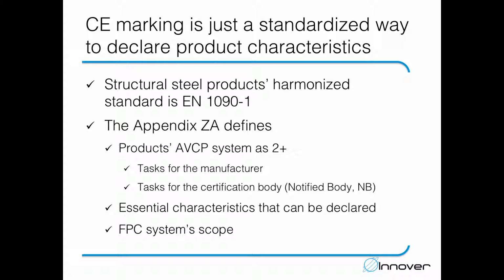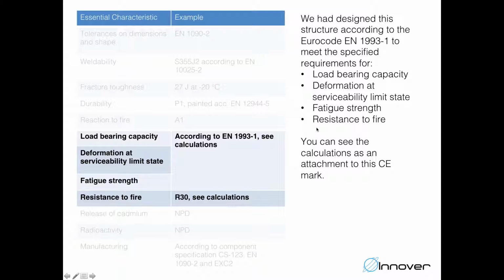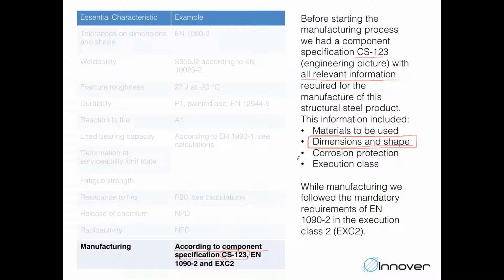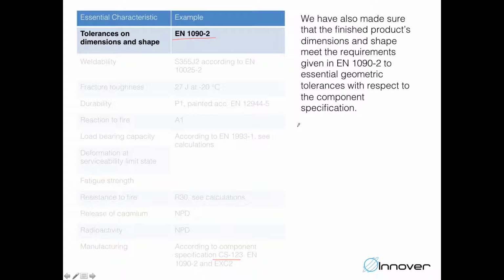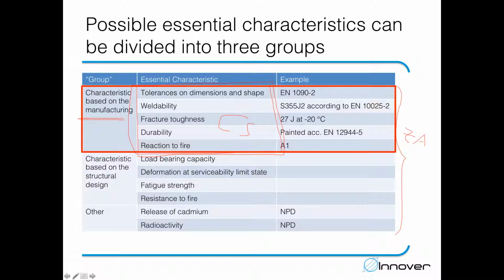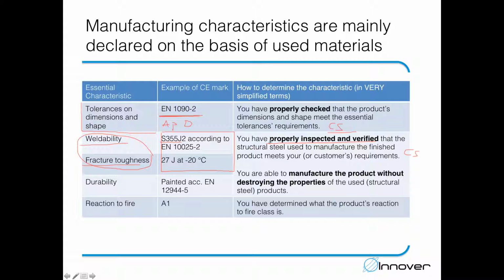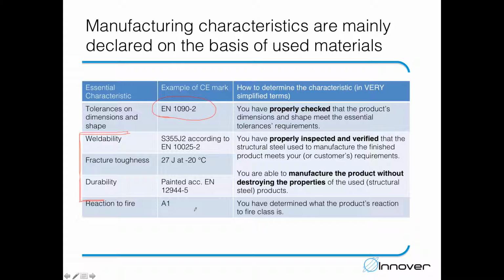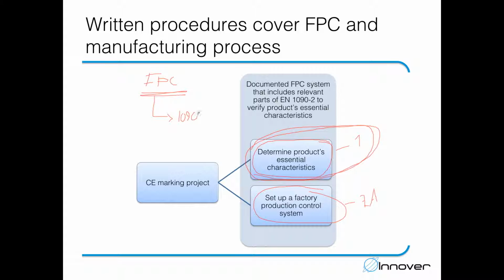Lecture 2:2 - What is so hard about EN 1090 1 CE mark?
Part 2 of the second lecture.

In this training we translate the EN 1090-1 CE mark into plain English and discuss about the proof that is required for manufacturing characteristics.